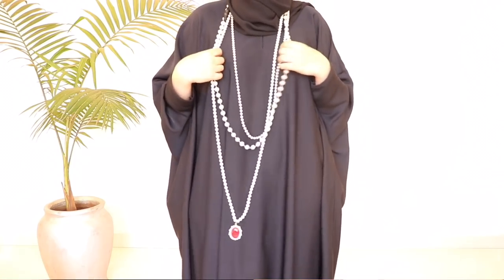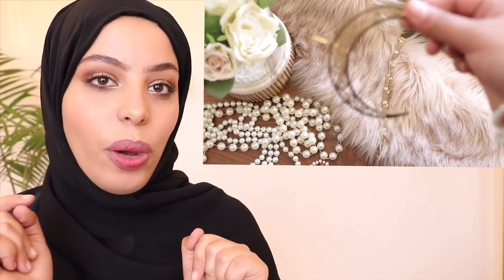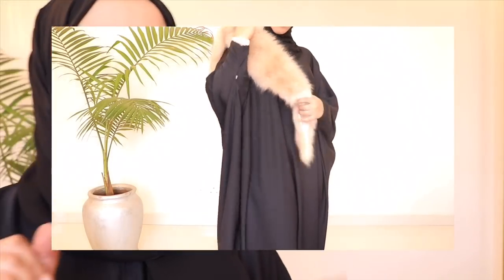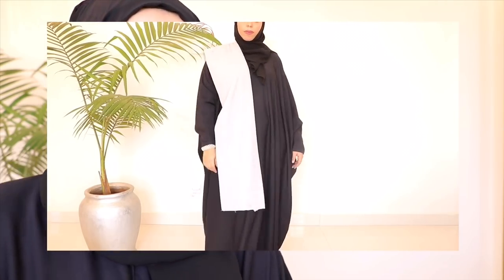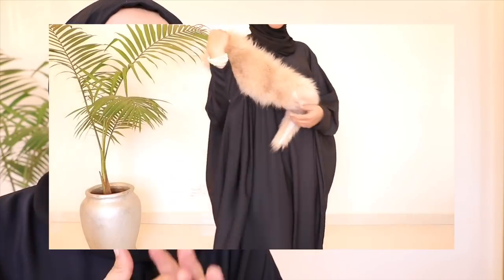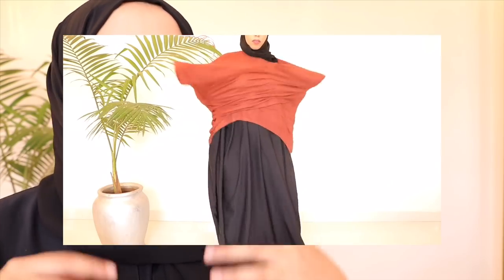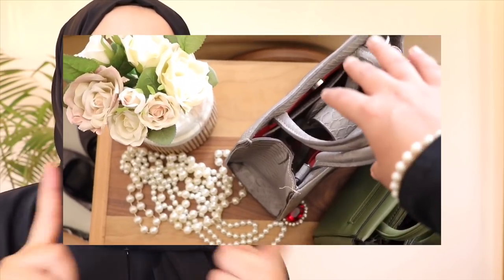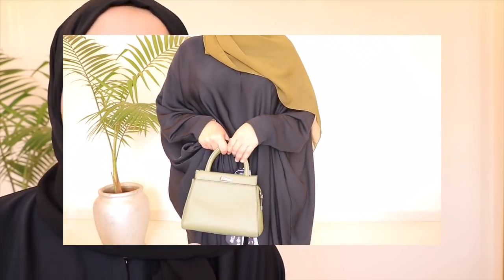HOW TO STYLE: A BLACK ABAYA | spoonfullofhoneyy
Hi honey!